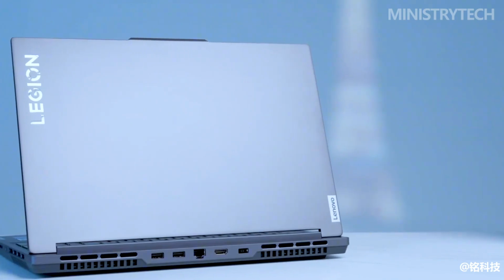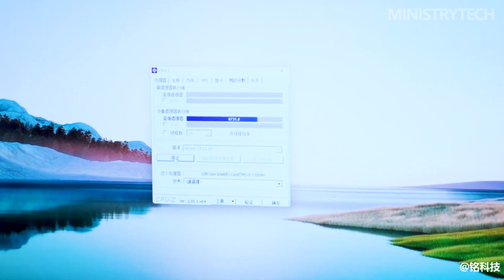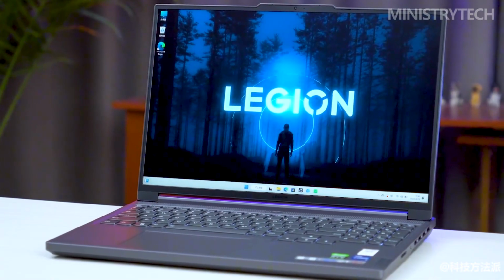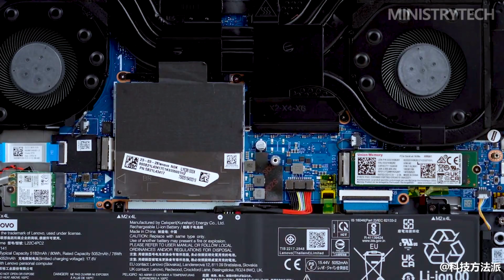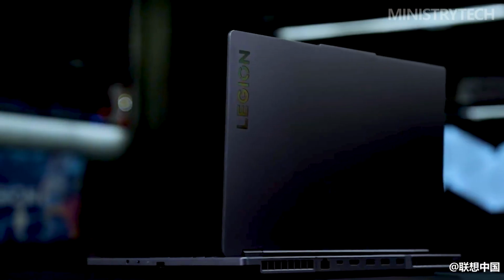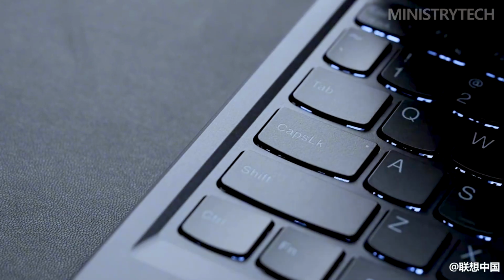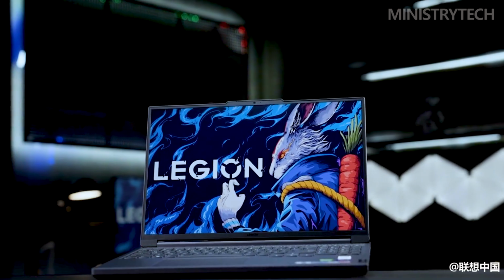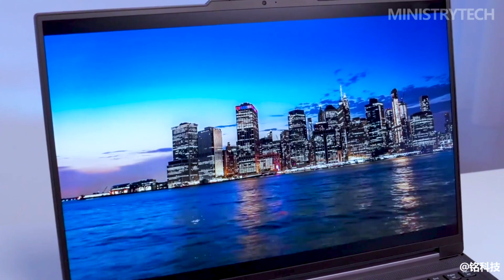Lenovo Legion Y7000P (2023) Review | New Gaming Laptop GeForce RTX 4050 or 4060!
We are concluding a short marathon of news about Lenovo's new products. We wrote that the Chinese manufacturer announced the GeekPro G5000 and Legion Y9000P Extreme Edition gaming laptops , as well as the Legion Y900 tablet . Another novelty is the Lenovo Legion Y7000P (2023) laptop.

The Lenovo Legion Y7000P will take its place in the laptop hierarchy between the GeekPro G5000 and the Legion Y9000P Extreme Edition. The 2023 model is equipped with a 16" IPS display with a resolution of 2560 x 1600 pixels, which corresponds to the WQXGA format. The refresh rate of the image is 165 Hz, the brightness is 350 nits, and the coverage of the sRGB color gamut is 100%.

The basic version of the Lenovo Legion Y7000P (2023) is equipped with an Intel Core i5-13500H chip and a GeForce RTX 4050 video card. The top variant received an Intel Core i7-13700H and a GeForce RTX 4060. The laptop carries 16 GB of DDR5 RAM with the possibility of installing an additional module . SSD capacity is 1 TB.

Lenovo Legion Y7000P (2023) received a battery with a capacity of 80 Wtg. The power of fast charging is 80 Wtg. We also note the 2.5 Gigabit Ethernet connector, USB Type-C and Wi-Fi 6 wireless adapter.

Unfortunately, the cost of Lenovo Legion Y7000P (2023) has not yet been specified. It is logical to assume that the price will be slightly higher compared to the GeekPro G5000, which costs from $1020.